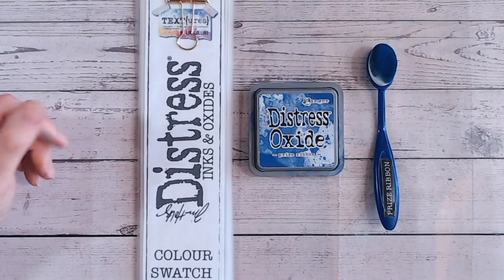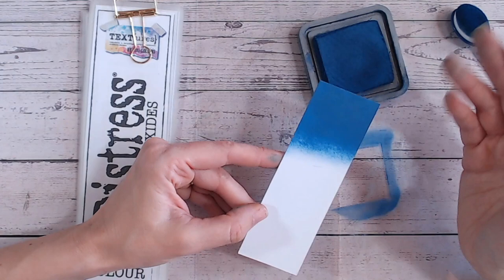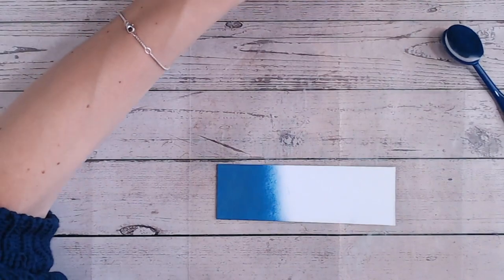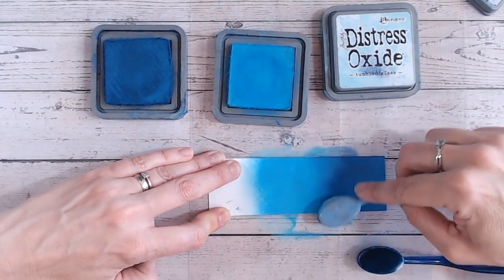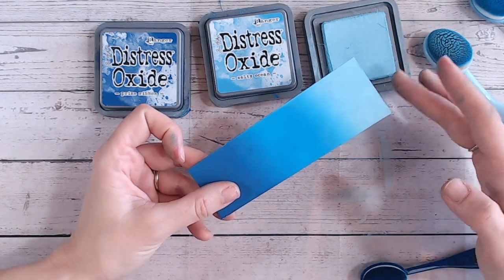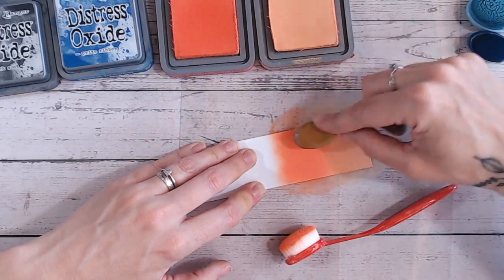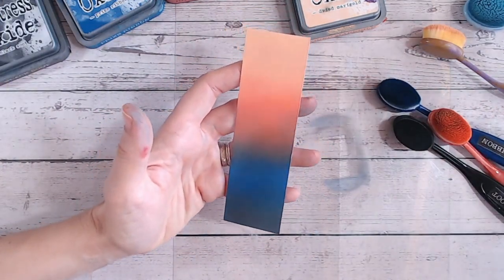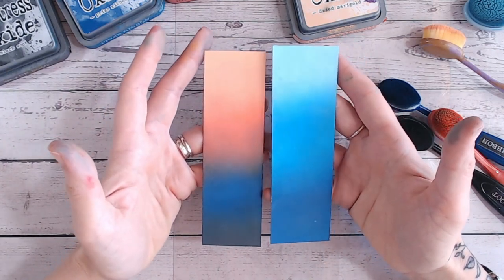DISTRESS OXIDE COLOUR COMBINATIONS - Prize Ribbon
This tutorial is looking at Prize Ribbon plus two gorgeous colour combinations using it.

Other Distress Oxide colours used:
* Black Soot
* Ripe Persimmon
* Dried Marigold
* Salty Ocean
* Tumbled Glass